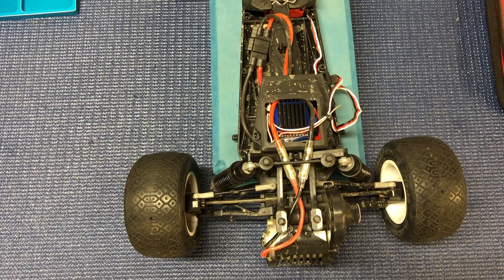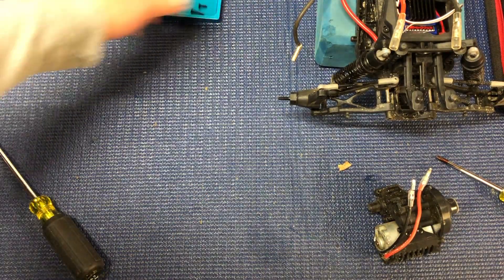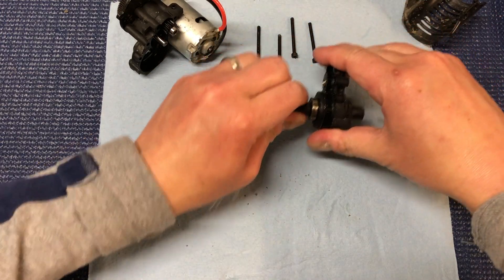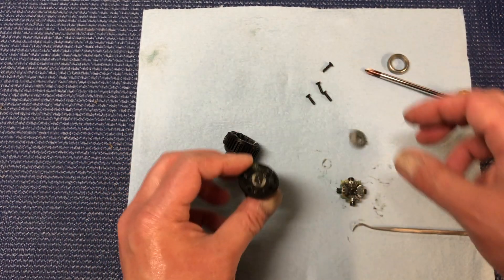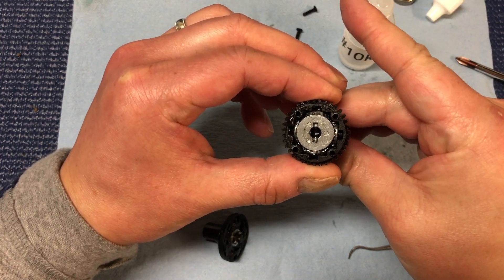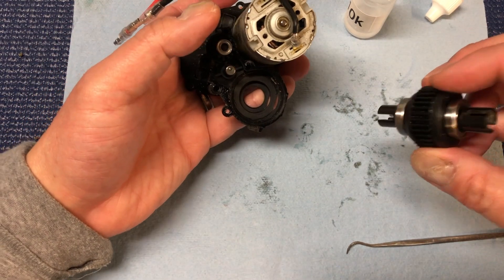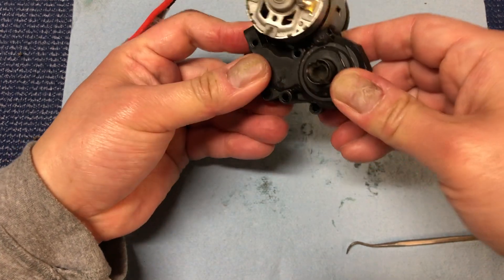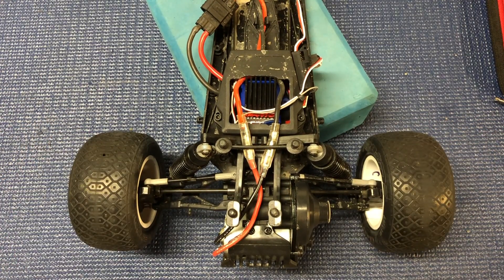Redcat Piranha Fix #3: sealed gear differential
I took apart the transmission on my Redcat Racing Piranha to take a look at the differential.  I was pretty surprised at what I found!

Also applies to the Cyclone buggy and Fossa SCT.